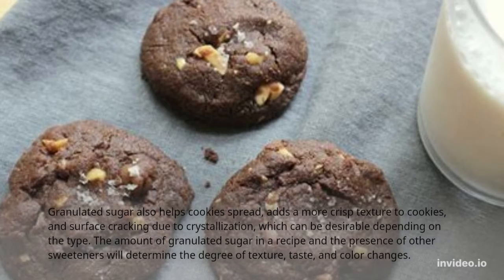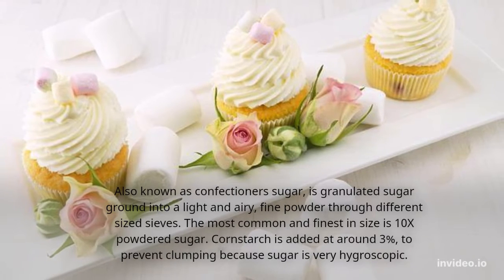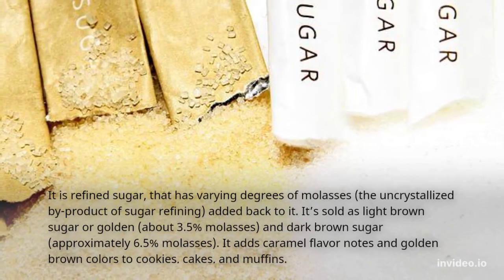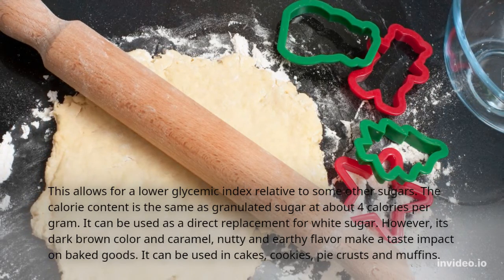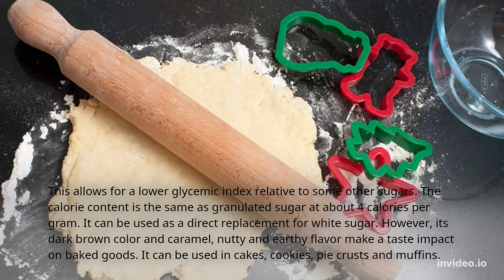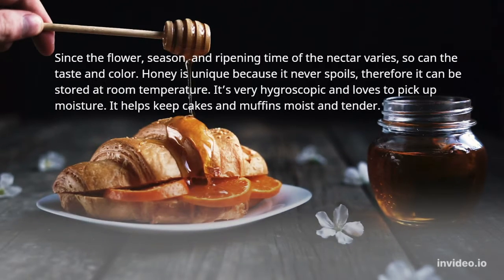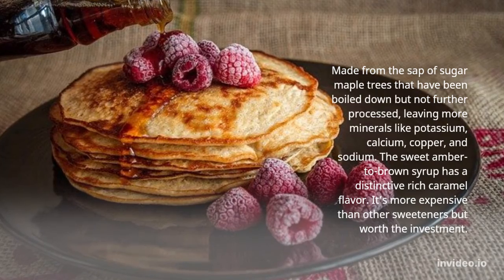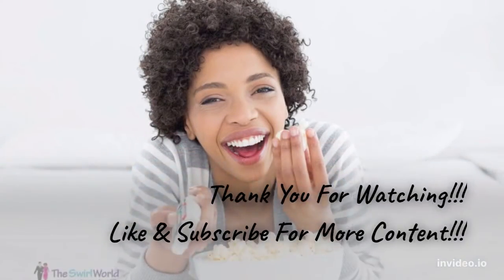8 Surprising Sugars You Should Be Aware of When Baking!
There are many types of sugar, but the eight most common ones used in baking recipes for cookies, muffins, and cakes are as follows: granulated sugar, confectioners sugar, castor sugar, brown sugar, coconut sugar, molasses, honey and pure maple syrup.